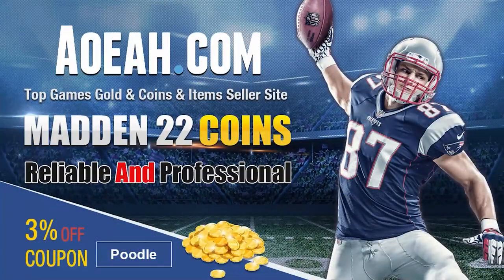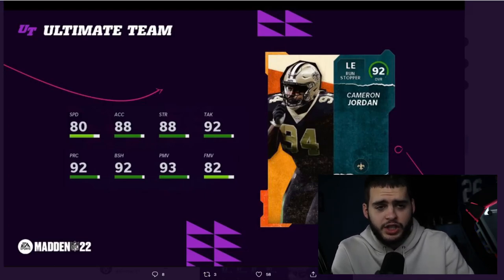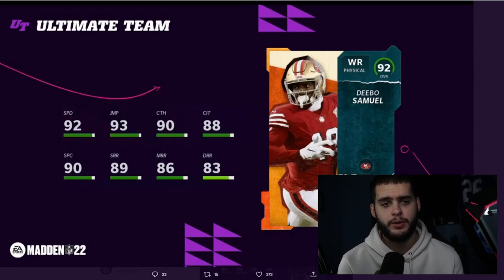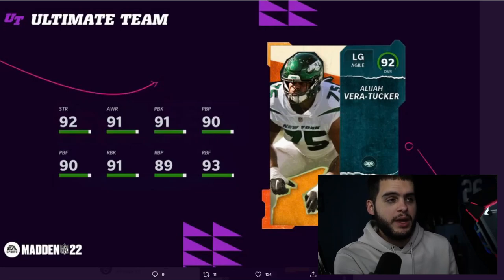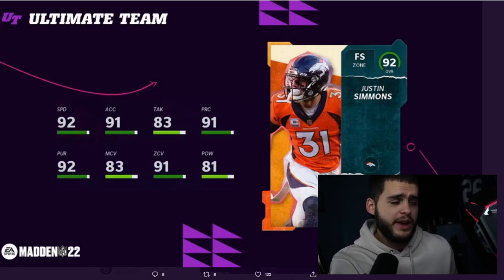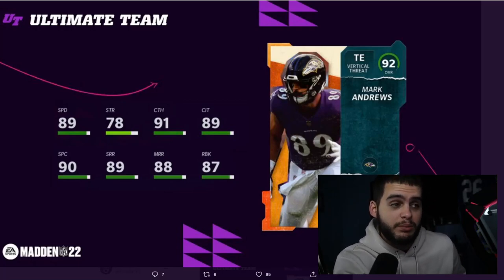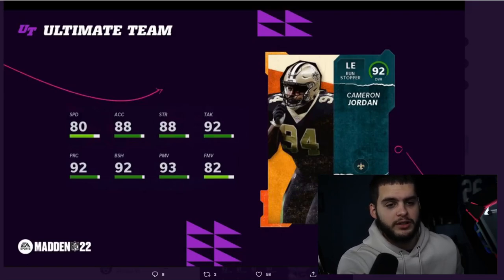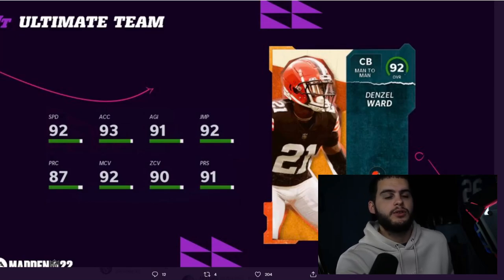THE BEST FREE 92 OVR HARVEST RELEASE 2 PLAYERS TO CHOOSE! WARD, ANDREWS, AND MORE! | MADDEN 22